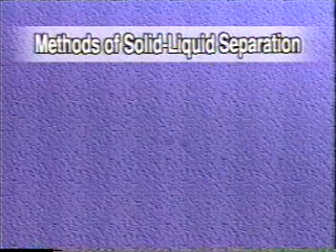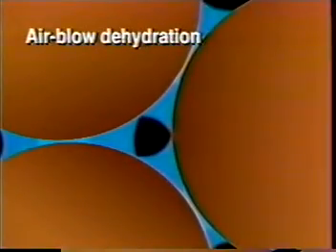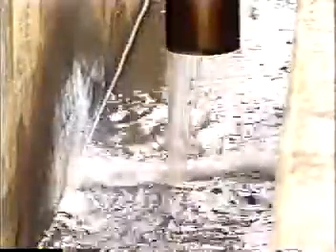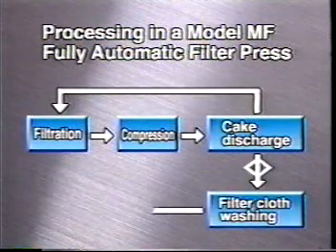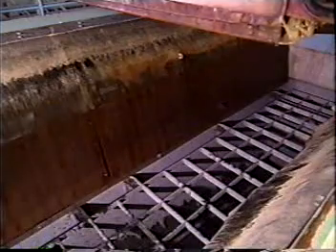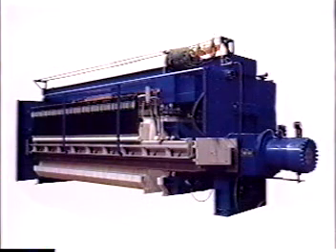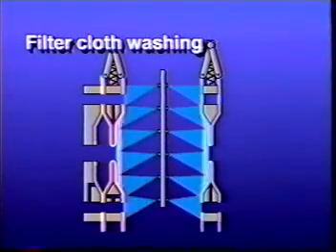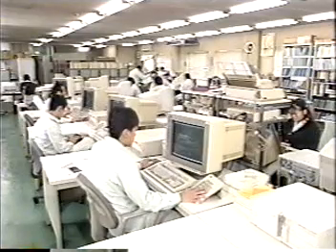KURITA Filter Press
KURITA Machinery is the leading manufacture of filter press in the world,
to provide 'full-auto', 'heavy duty', 'high end' machine for process line such as 'chemical', 'edible oil', 'food', 'drinking water', and waste water treatment line
such as 'steel', 'mining'.  Factory is located in India, China and Japan.  Sales office is located in India, Malaysia, China and Japan.